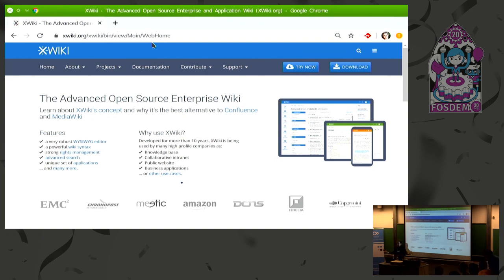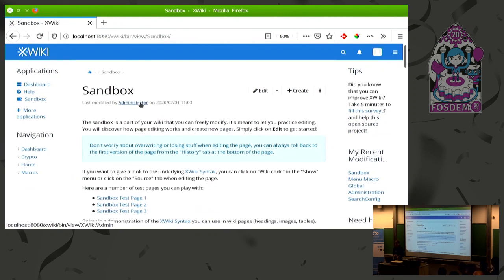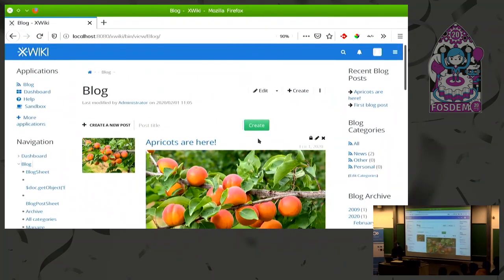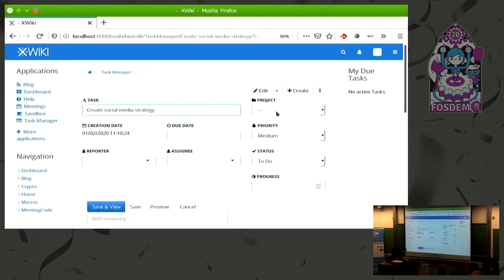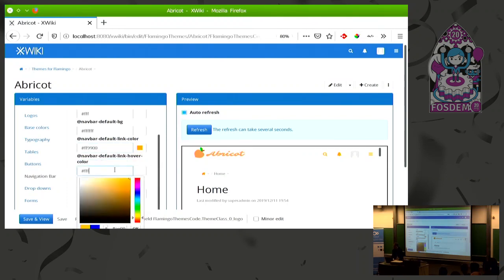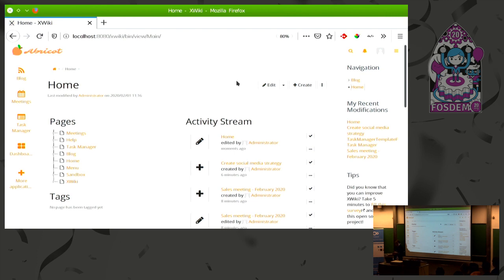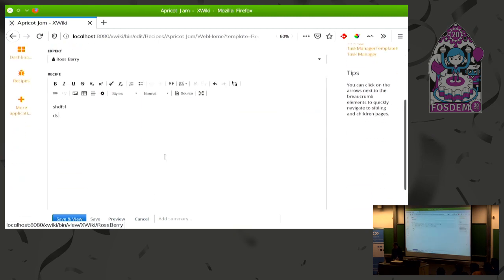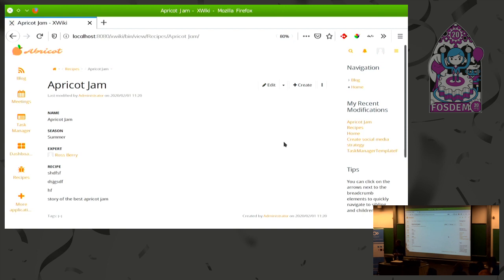From 0 to Intranet in 20 minutes with XWiki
by Anca Luca

Sharing knowledge in a team of people working together (company, association, study group or any other kind of project) is key for its long-term success. Even if this is not properly identified from the beginning as a main concern, setting up tools and processes that allow knowledge to be accumulated and organized correctly ends up being on the TODO list at some point, and may come with the wish to have done it earlier. Thus, the best solution is one that is quick enough to setup from the very beginning and versatile enough to be able to incrementally develop into a proper solid fortress of knowledge.
In this presentation I will use the XWiki platform to incrementally build a collaborative intranet from scratch and will try to address some frequent needs of knowledge sharing in a team, using already-made add-ons or new tools (list not exhaustive):
* Blog, for unidirectional communication,
* Meeting notes, for spoken knowledge not to be lost,
* File Manager for just dropping files to share,
* Task manager for lightweight ticketing,
* Holiday requests and Recruitment applications for team management,
* Unstructured free content sharing, using standard wiki pages and page templates,
* Structured content tailored to fit your exact specific needs,
* Multi-wiki separation for teams isolation,
* Powerful search in all this,
* Authentication add-ons to plug your own users management,
* Easy look &amp; feel setup, to brand it as your own.

Room: AW1.120
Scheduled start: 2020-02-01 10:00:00